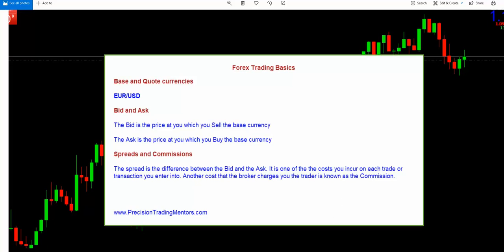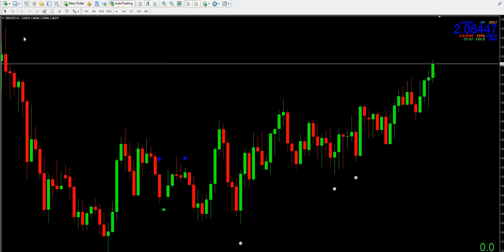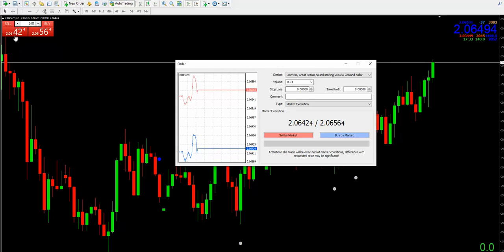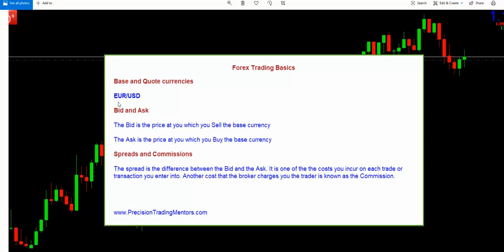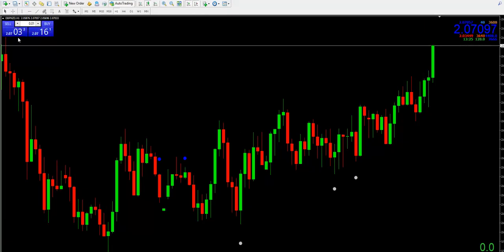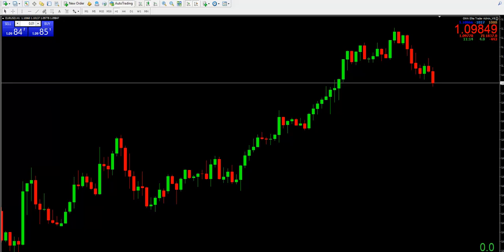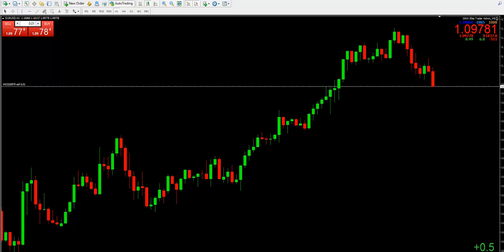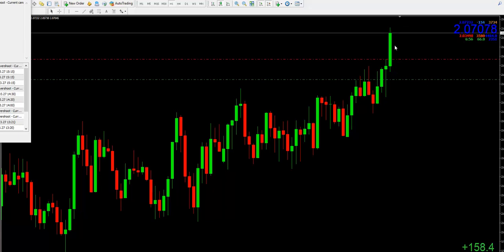What are Forex Bid / Ask Spreads and Commissions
In this tutorial, we go through some Forex Trading fundamentals which I wish I understood at the outset of my Forex Trading journey.

Istagram: francisobasogieofficial